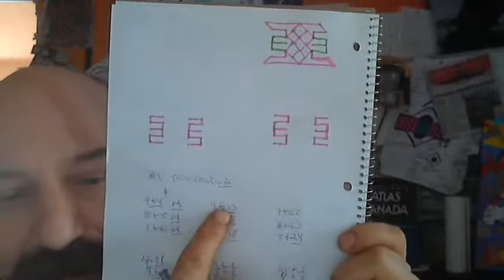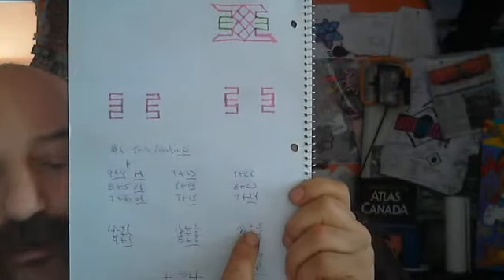Oops what up!!! Time ENDS BRING ONE THE PassoverTime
Nop the Tital in not the Inside Wave